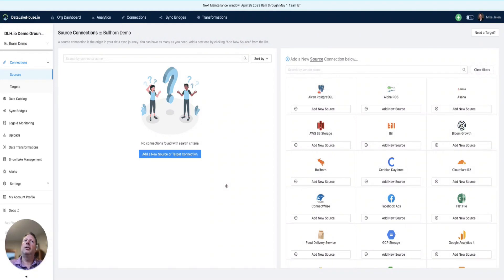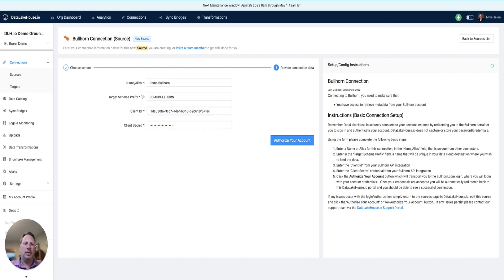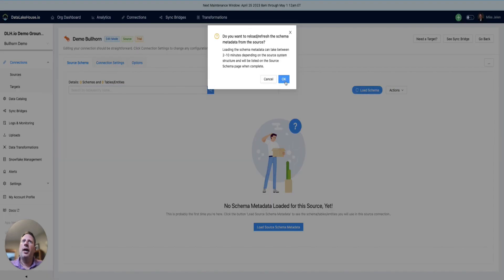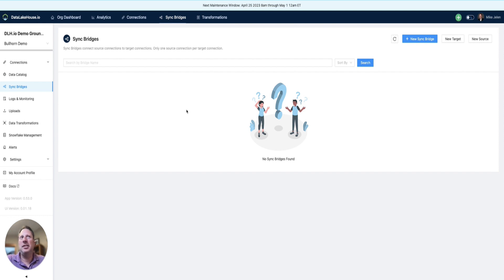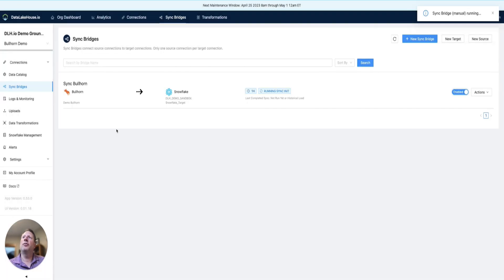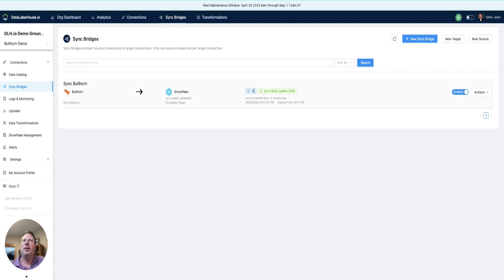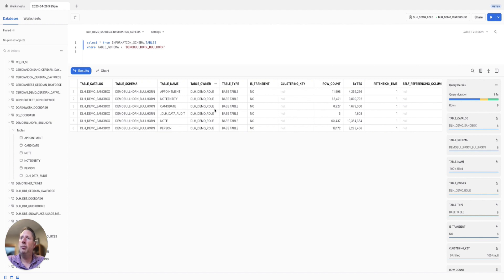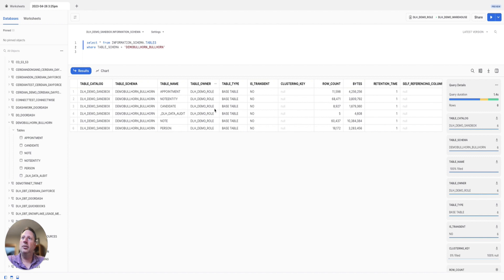DataLakeHouse.io - Bullhorn to Snowflake Integration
This video explains the process of setting up a source connector, target connector and a sync bridge in DataLakeHouse.io in order to replicate data from a Bullhorn source to a target schema in Snowflake.

0:00 Introduction to DataLakeHouse.io
0:16 Setting up a Bullhorn source connection
2:15 Setting up a Snowflake target connection
2:40 Setting up a Sync Bridge
4:50 Viewing your data in Snowflake
6:14 Closing Remarks